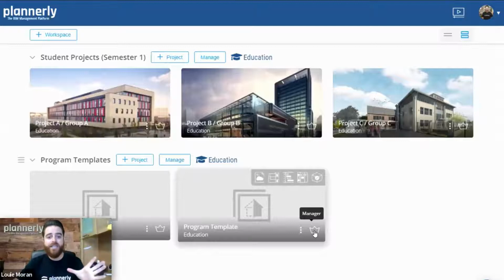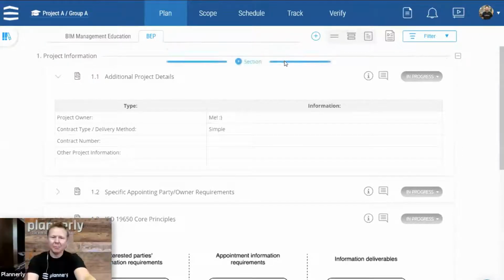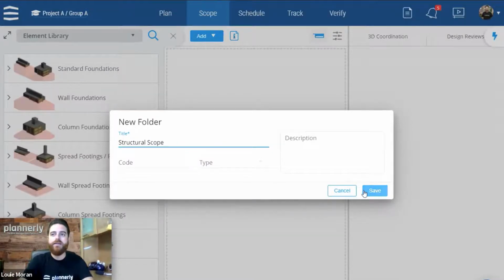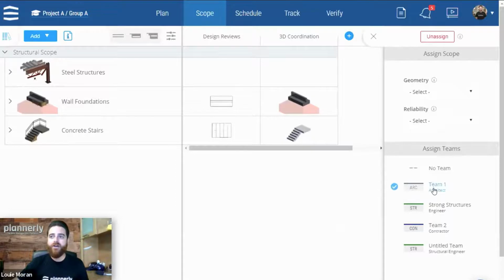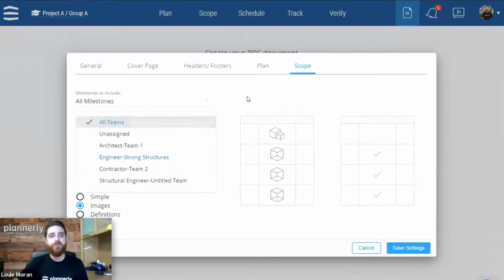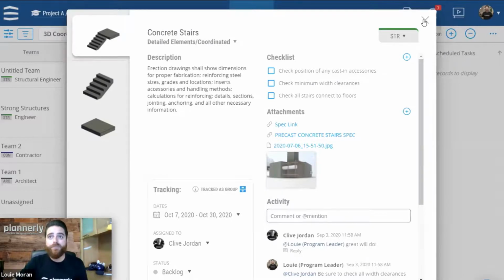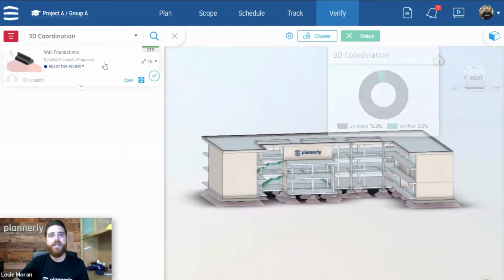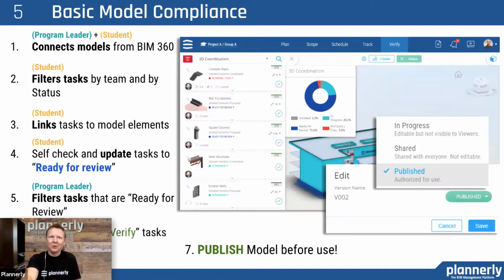How To Teach BIM Management in Education 🎓 (3 of 3)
🎓 We share how:
- to set up workspaces
- to choose your BIM standards - ISO 19650 or AIA or BIM Forum etc
- students can share BEP content for Program Leader to review
- to print BEP documents
- to define BIM Uses
- to scope your BIM Geometry, Documentation and Information requirements
- to sequence the BIM tasks
- to progress tasks and submit for review as they get done
- to verify that tasks meet the original BIM requirements

Plannerly's SmartLeanBIM® education program helps educators teach BIM and students become more employable and valuable in their work place 🎉

The program is for:
- Standards Bodies
- Universities
- Colleges
- Student competitions